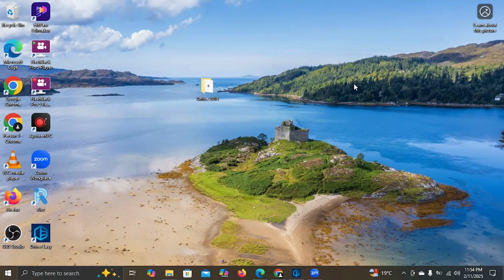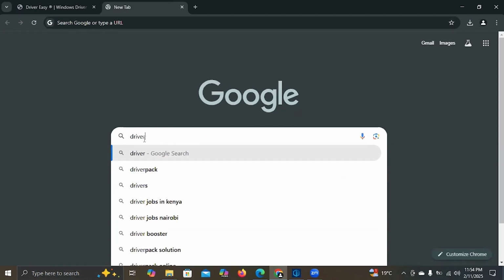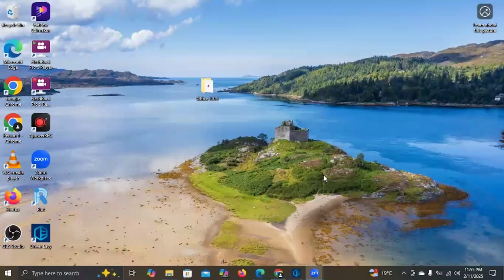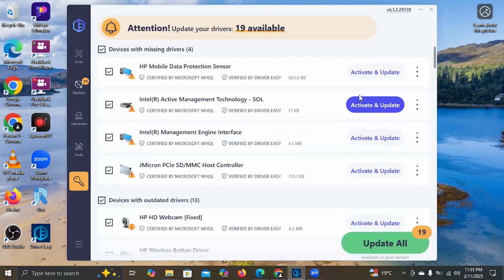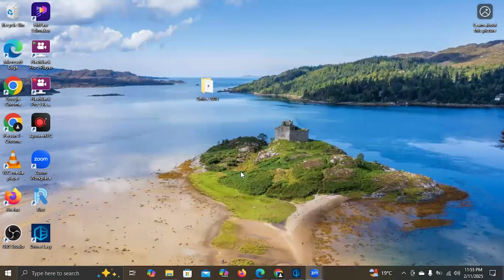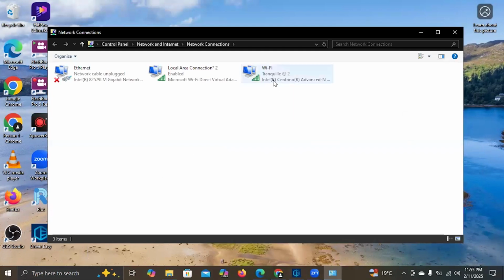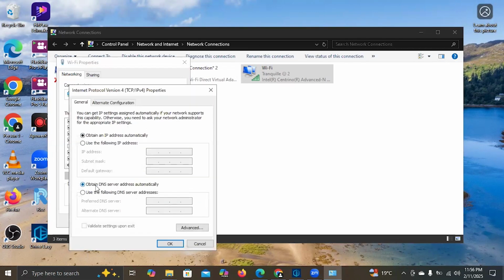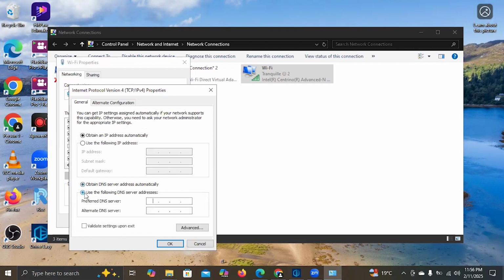Valorant Stuck On Loading Screen | EASY FIX (NEW VERSION)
Valorant Stuck On Loading Screen | EASY FIX (NEW VERSION) – 2025 Solution! 🔥

🚨 Are you stuck on the Valorant loading screen? Don't worry—I’ve got the fastest and easiest fix for you! ✅ This NEW working solution will get you back in the game within minutes. No more endless loading, no more frustration!

⚡ In this video, you’ll learn:
✅ The real reason why Valorant gets stuck on the loading screen
✅ A step-by-step fix that works in 2025 (Tested & Proven)
✅ Quick troubleshooting tips to prevent this issue in the future

🎯 Works for:
✔️ Windows 10 / 11
✔️ Riot Client / Vanguard Issues
✔️ High Ping & Connection Problems

If this video helped, smash the LIKE button 👍 and drop a comment 💬 if you’re still having issues—I’ll help you ASAP!